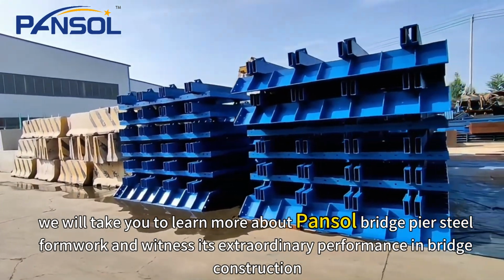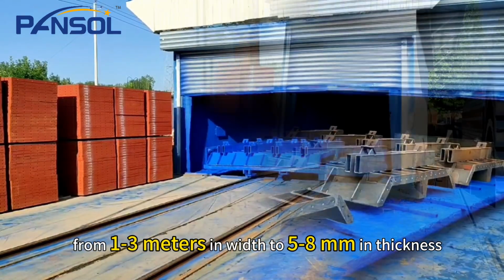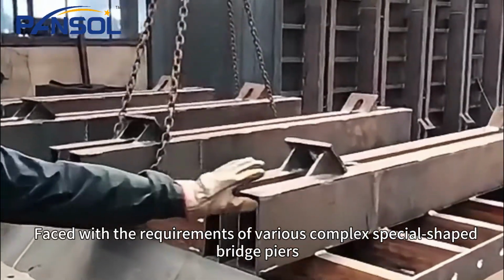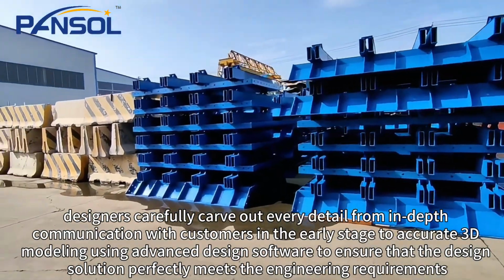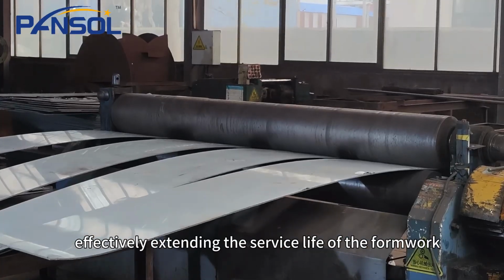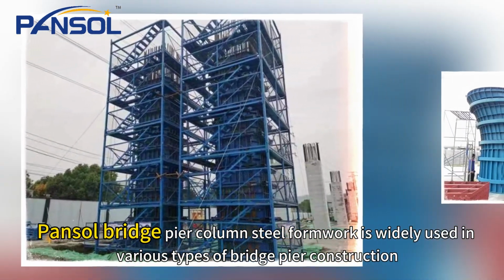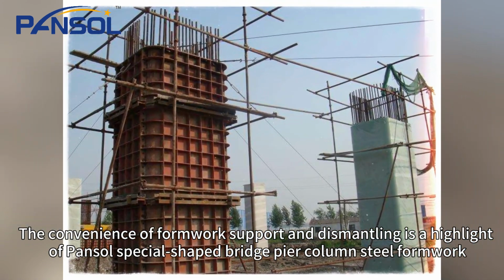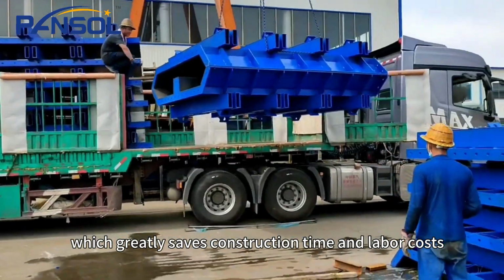Pansol Bridge pier Steel Formwork: ODM Factory Meets Diverse Bridge Construction Needs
This video mainly introduces pansol bridge pier steel mold plate manufacturer custom strength, product brief description, production process, construction scene and so on. Provide bridge pier steel mold plate supply options from China for road and bridge engineering construction units.